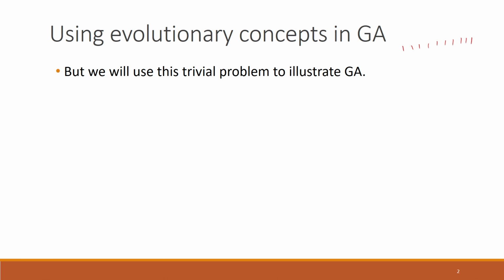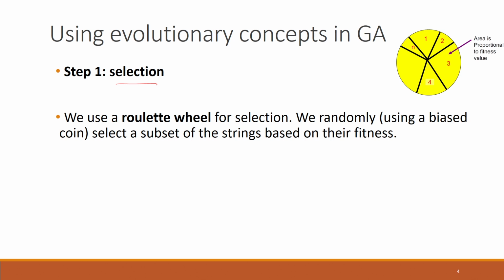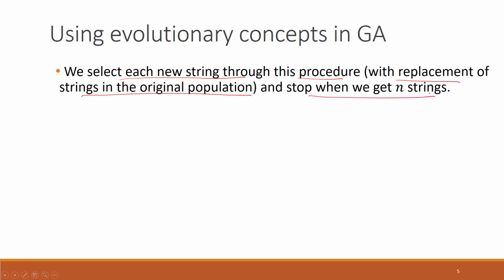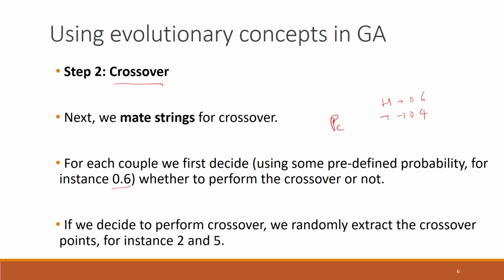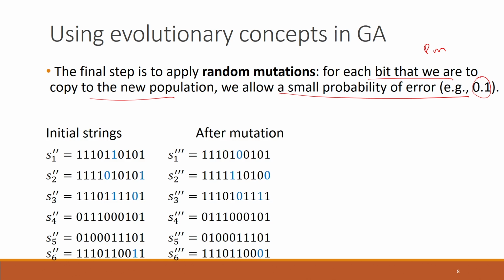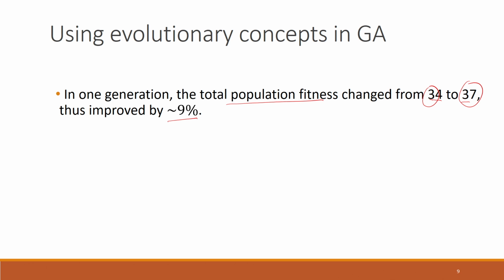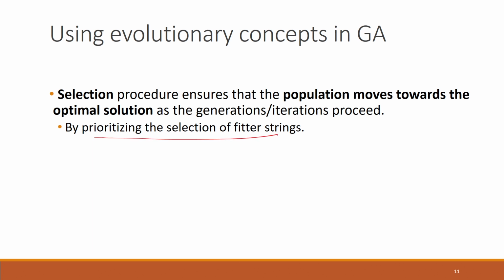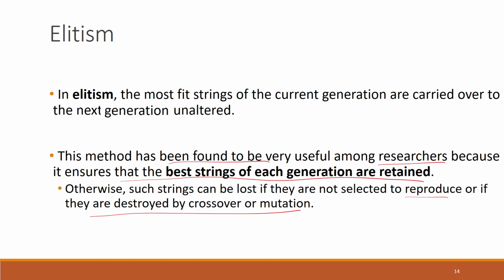Lecture 16: Continuation of genetic algorithms